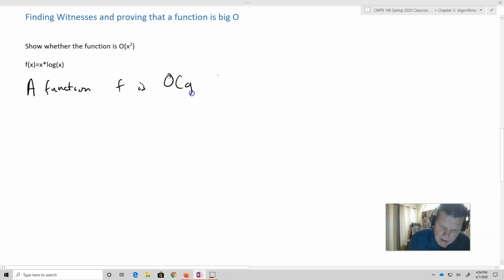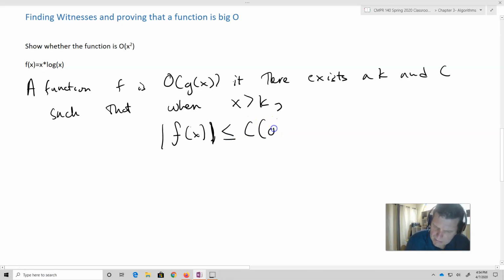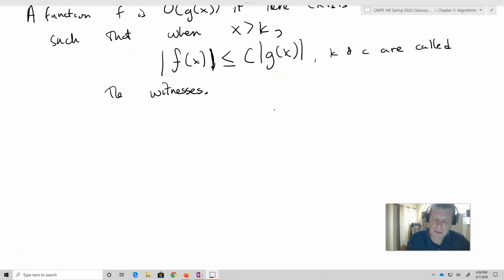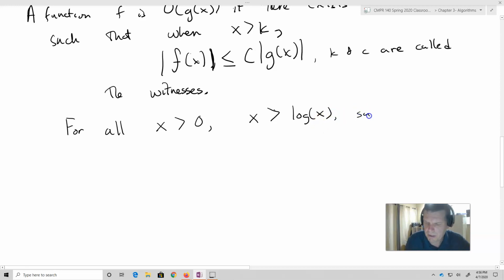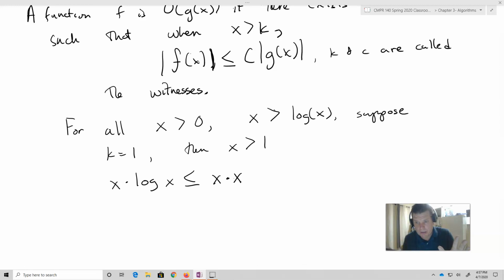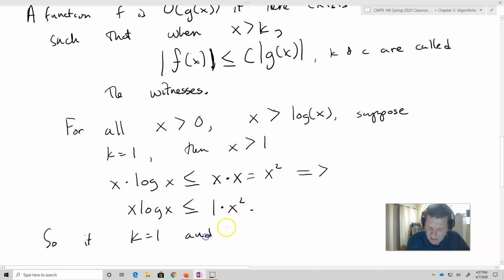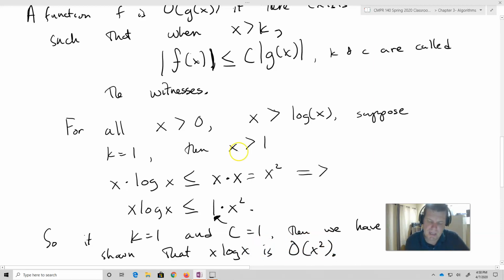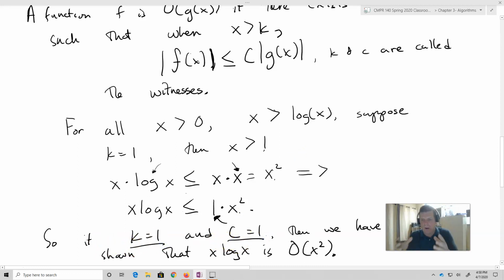Showing that a function is O(g(x))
In this video I show how we select the witnesses to show that a function is Big O of some number.